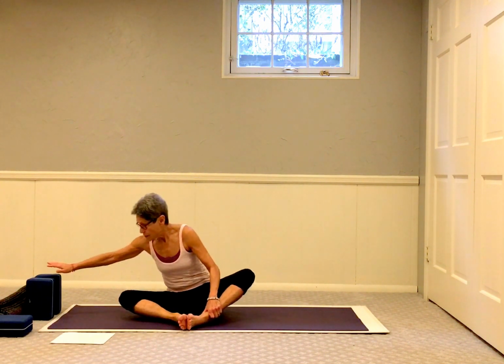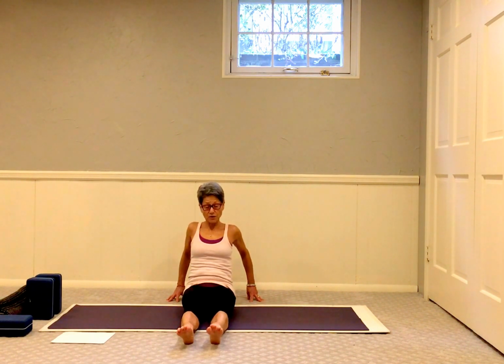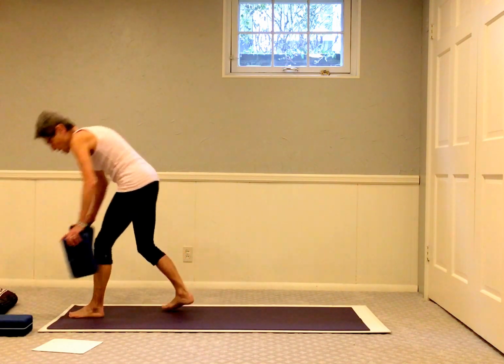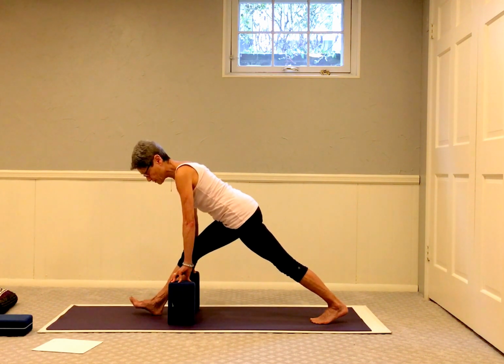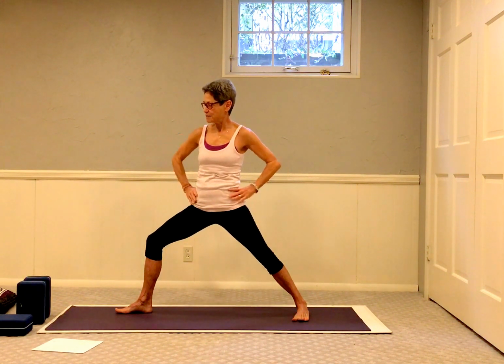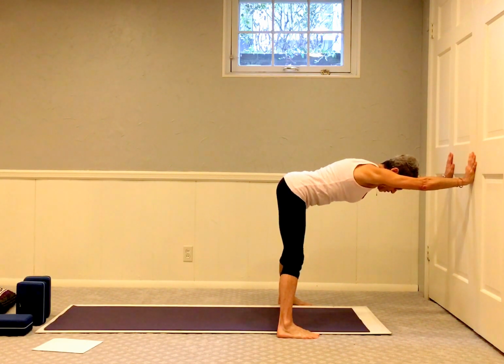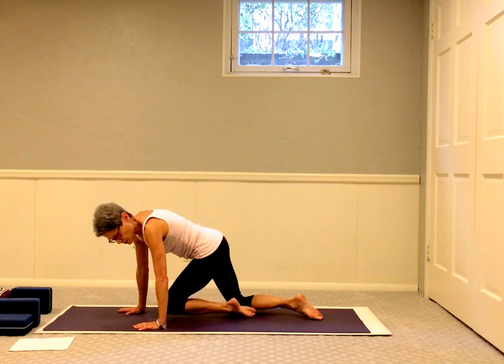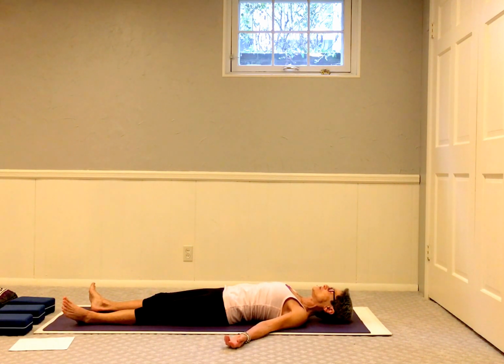Level 1 CY Feet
Give your feet some love! In this video you will learn how to activate your feet in yoga postures. We will practice 1/2 sun salutations, Runner lunge and runner stretch, W2, Triangle and "push wall" as a prep to Downward Facing Dog. We stretch in pinwheel and Z pose before a delightful rest!